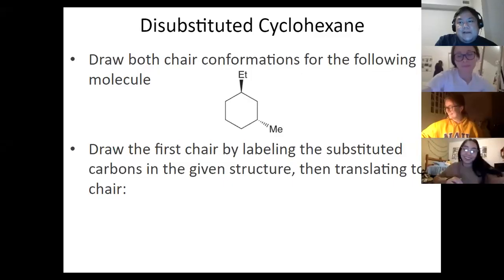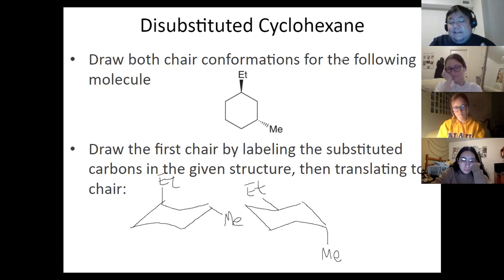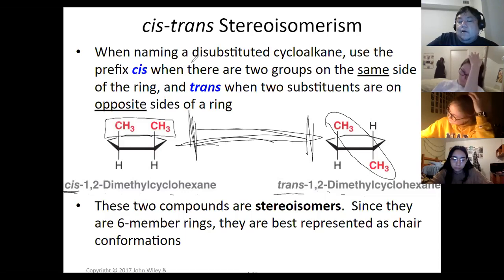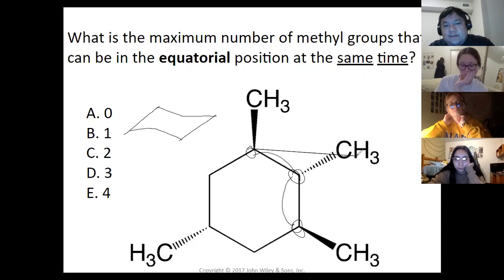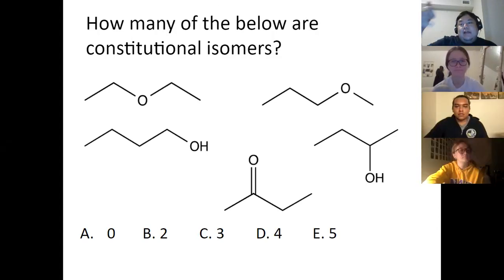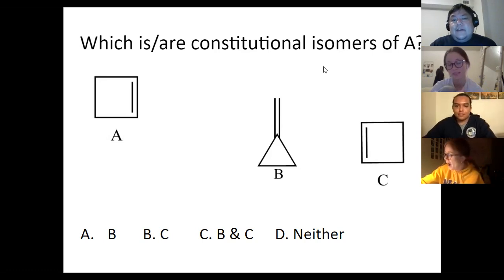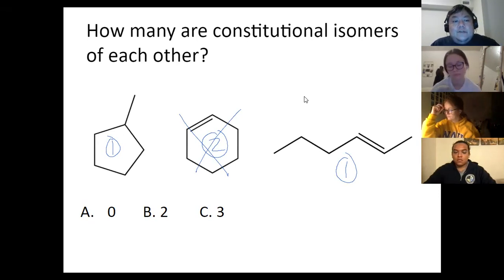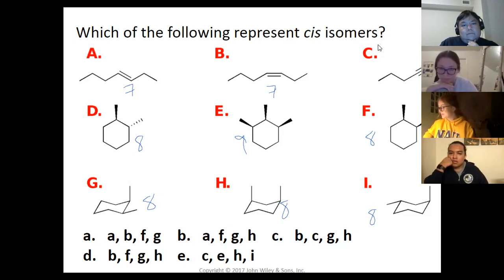NAU Organic Chem Lecture 16